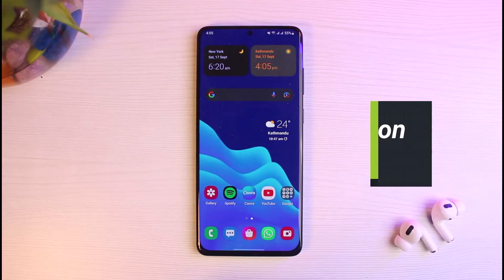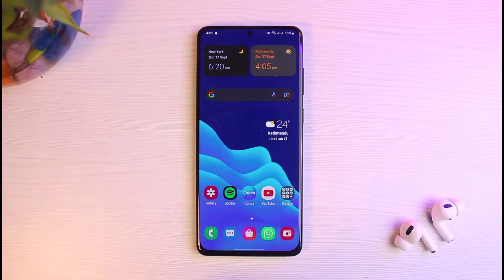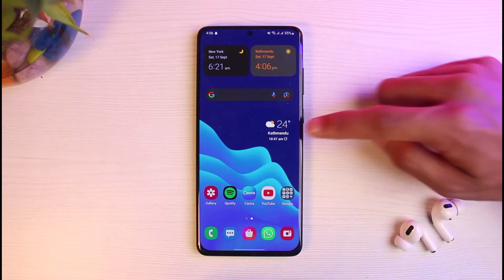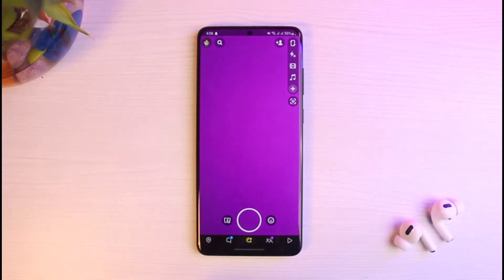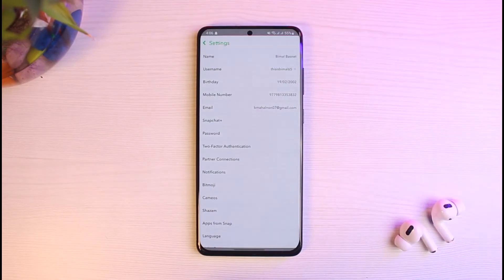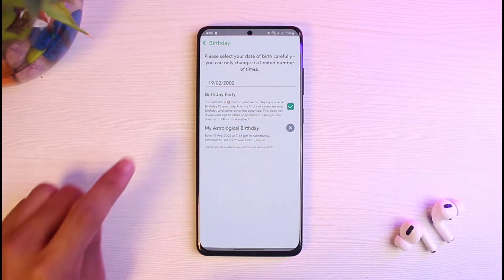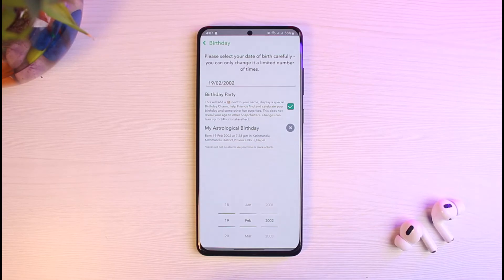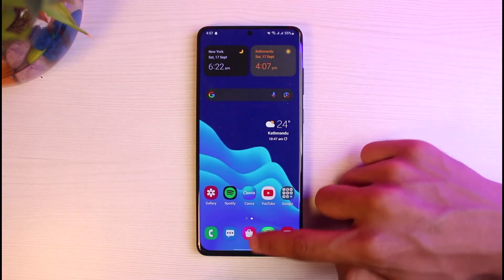How to Change Birthday on Snapchat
In this tutorial video, I am simply going to show you how to change your birthday on Snapchat. So make sure to watch this video till the end.

Follow these simple steps:
1) Update the Snapchat app to the latest version
2) Open Snapchat and log in to your account
3) Tap on the Bitmoji profile from the top left
4) Tap on the gear (settings) icon
5) Tap on Birthday
6) Choose your new birthday
7) Confirm the changes
8) This way, you can change your birthday on Snapchat.

0:00 Introduction
0:19 Update Snapchat App
0:42 How to Change Birthday on Snapchat
1:42 Outro: Final Verdict